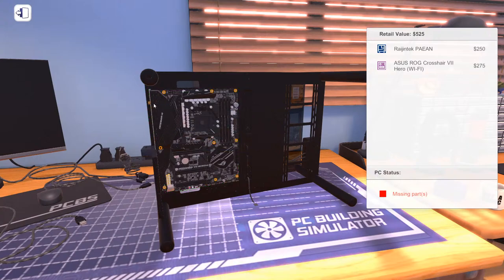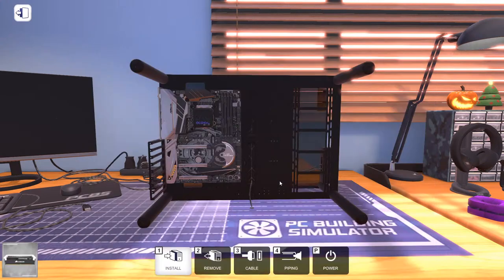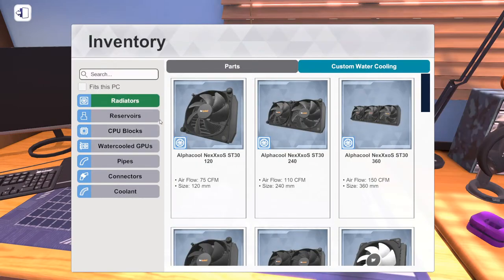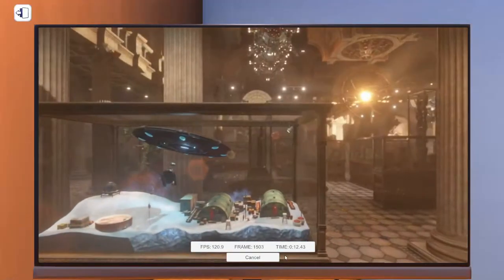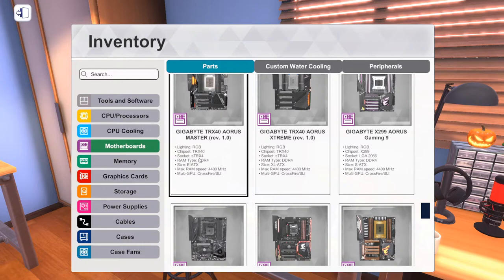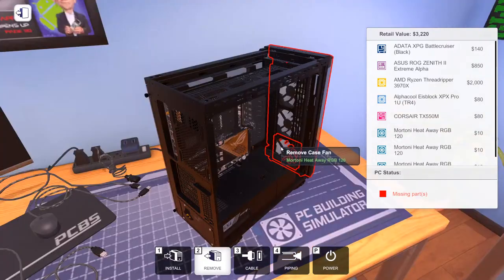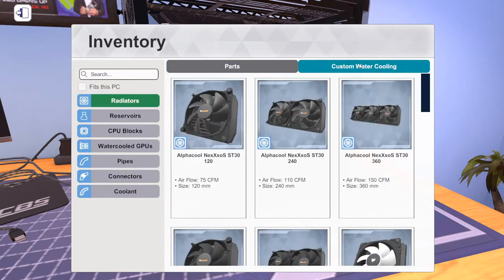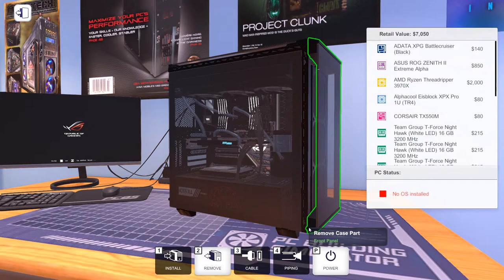🔴THE ULTIMATE PC BUILD!!! *LIVE*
Today i build the ultimate PC in PC Building Simulator we are going to go fuil out on this so liquid cooling the lot so be prepared!!!